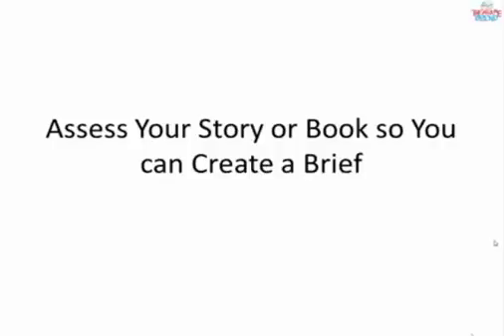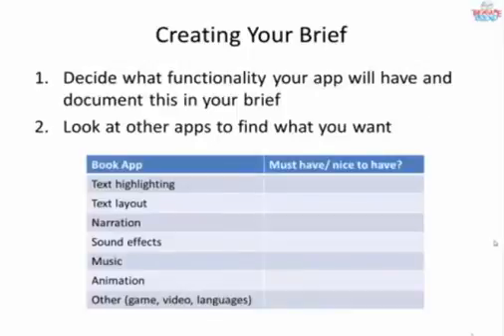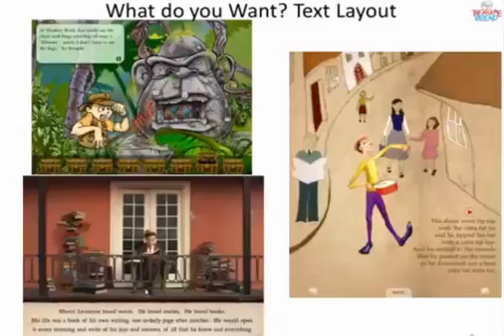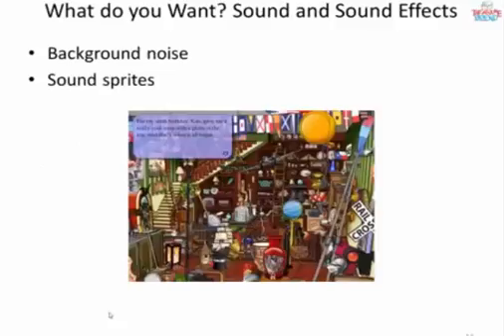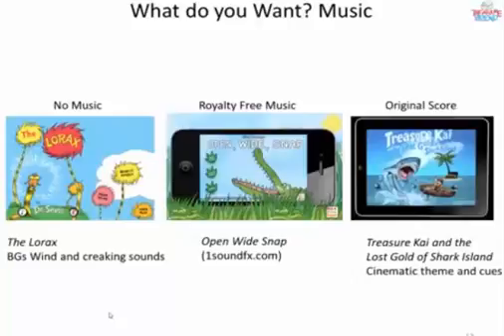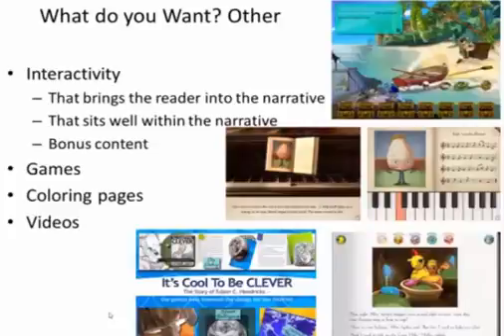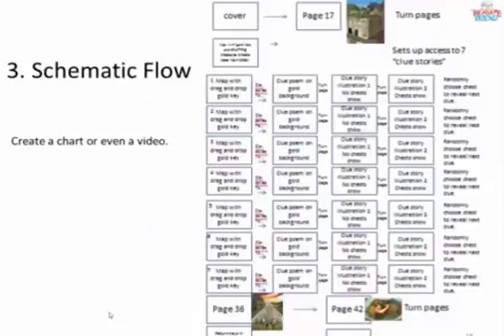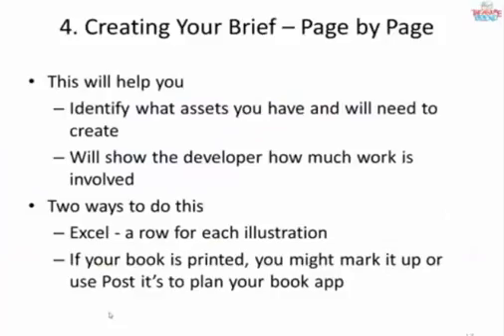How to Plan Your Book as a Book App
How to Plan Your Book as a Book App. The first steps.